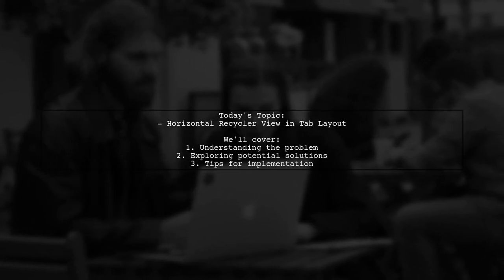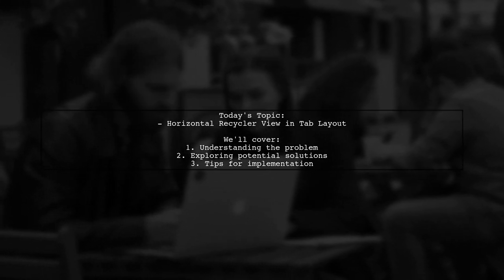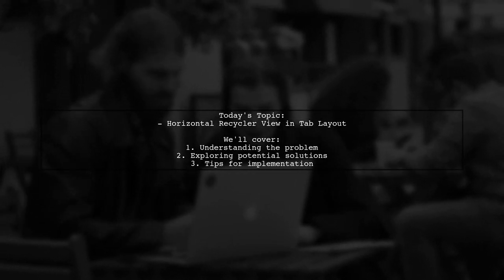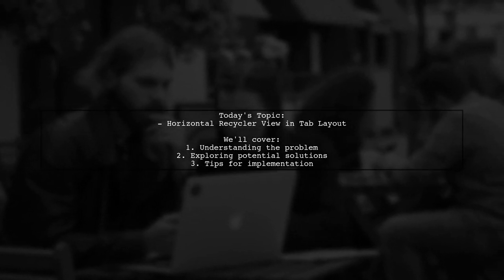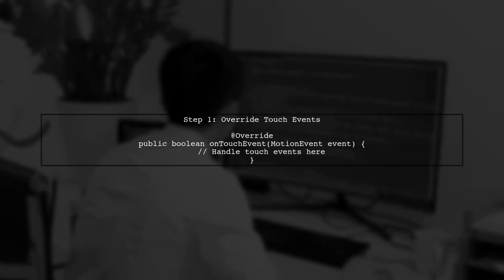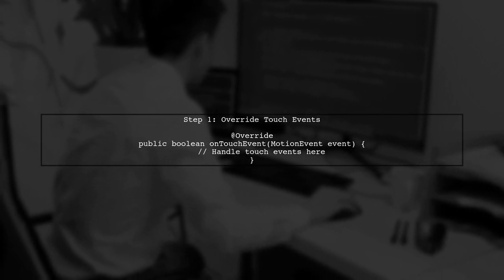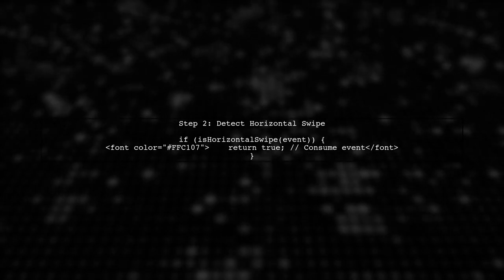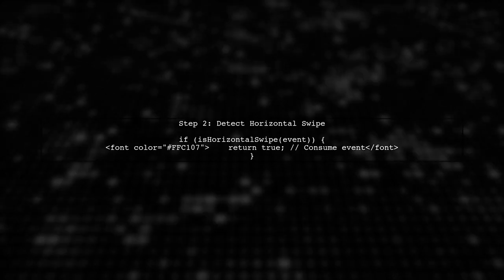Implementing Horizontal RecyclerView in Tab Layout for Android Development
In this video, we dive into the exciting world of Android development by exploring how to implement a Horizontal RecyclerView within a Tab Layout. You'll learn how to create a seamless user experience by combining these two powerful components, allowing for efficient navigation and dynamic content display. Whether you're a beginner or looking to enhance your skills, this tutorial will guide you step-by-step through the process, ensuring you can easily integrate horizontal scrolling lists into your applications.

Today's Topic: Implementing Horizontal RecyclerView in Tab Layout for Android Development

Related to